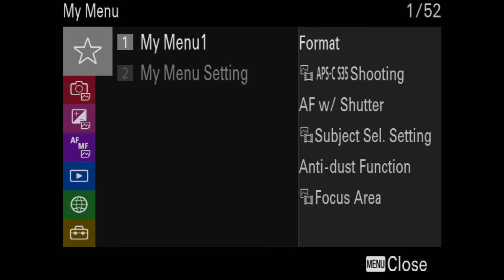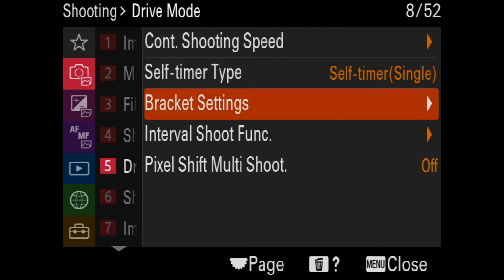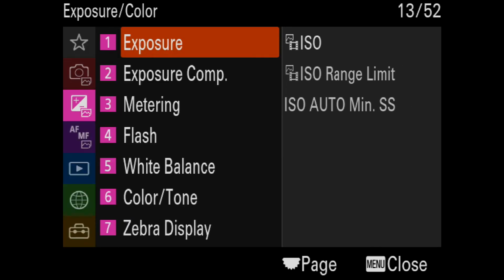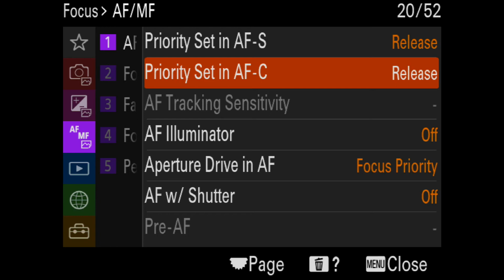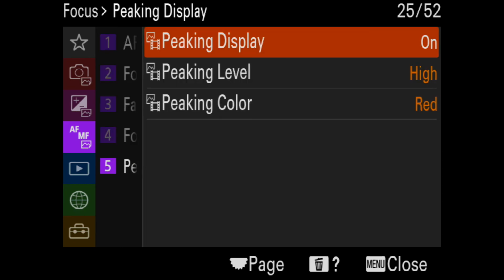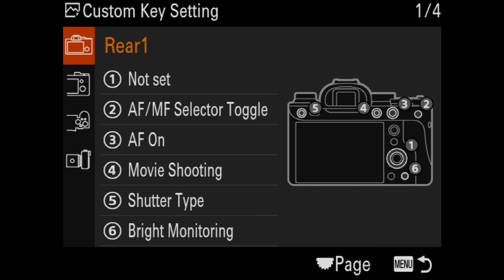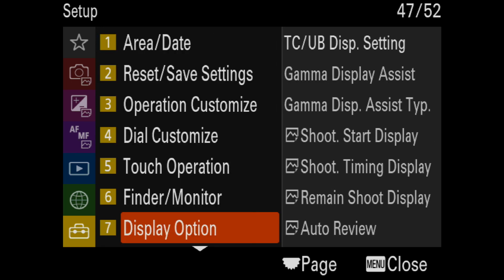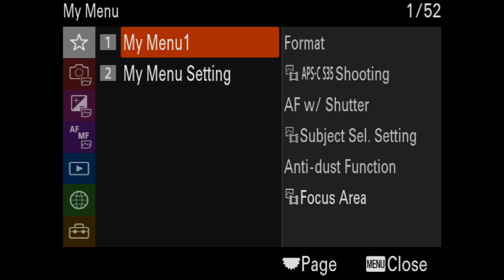Setting-up Your Alpha 1 for Both Landscape and Action Photography with Sony Artisan Don Smith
In this video, Sony Artisan and Singh-Ray Ambassador Don Smith shows you how he sets-up his Sony Alpha 1 for both Landscape and Action. Don teaches landscape-based photo workshops around the world and his images are represented by Getty Images. He considers himself a minimalist when it comes to camera settings as he does not want to be thinking technical thoughts while composing an image. This video demonstrates his approach and thought-process and is based on real-life shooting scenarios with his recent trip to Yosemite National Park where he shot the camera in all types of lighting scenarios and even astrophotography.

NOTE: When it comes to image quality, HEIF seems to be the winner! HEIF has more overall depth than JPEG. HDR captures that uses 10-bit or potentially 12-bit color depth can utilize HEIF better.

NOTE: When Don discusses back-button focusing he references Button #6 but forgets to come back to it. This is where Don assigns BRIGHT MONITORING where he can have the camera boost the gain on the sensor at night to aid with composing and focusing at night.

Note: Pixel Mapping - when dead pixels are found, a radial interpolation explores the pixels around the dead or stuck pixel, maps their locations, and inserts data enabling the camera to mimic what the dead or stuck pixel should be doing.